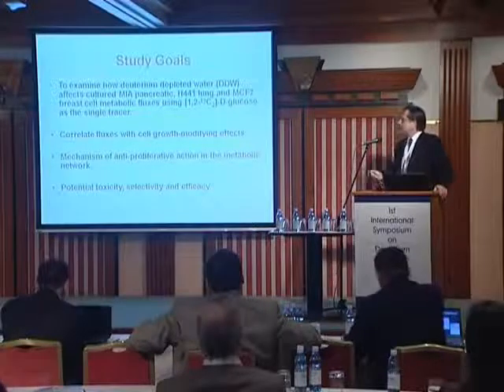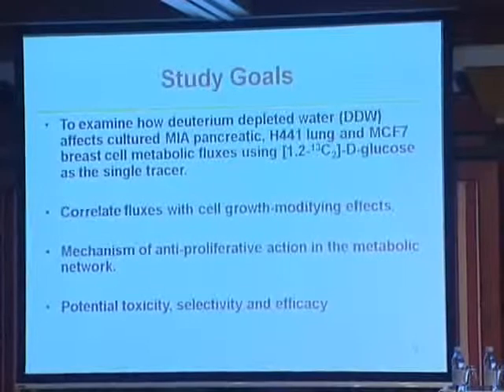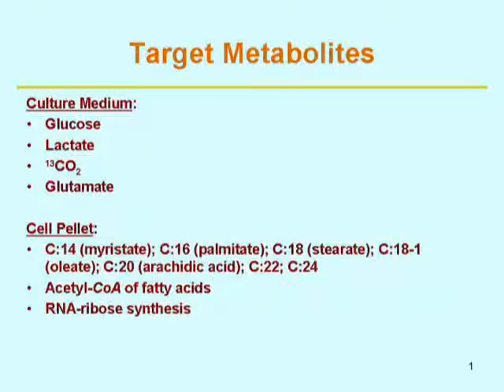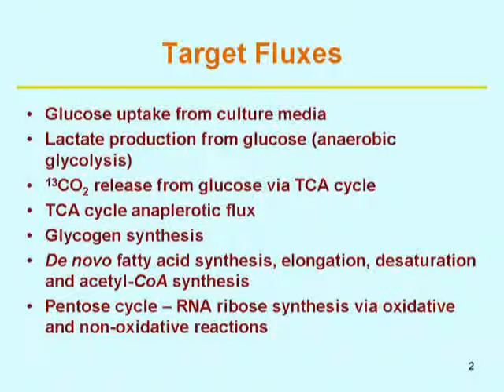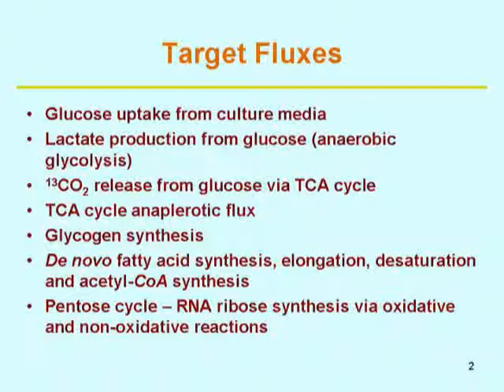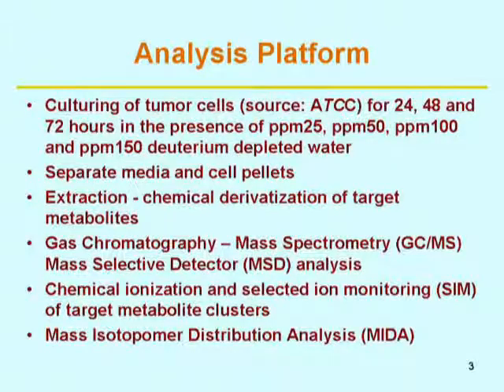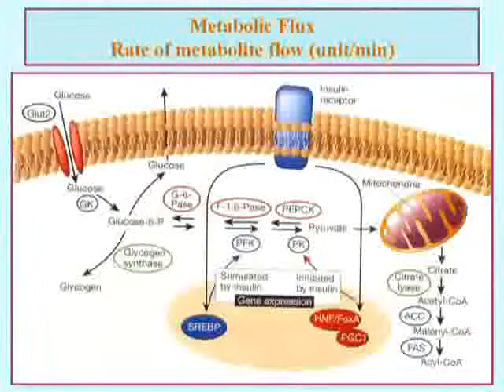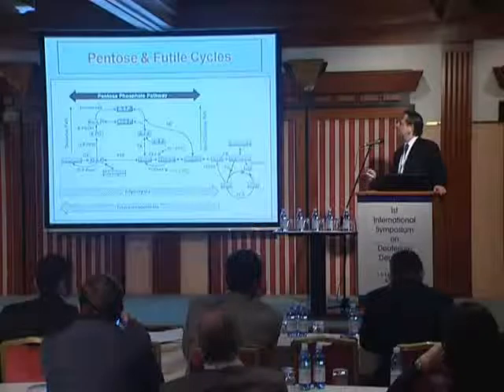06 (1of3) Deuterium Depleted Water (DDW) anti cancer effect